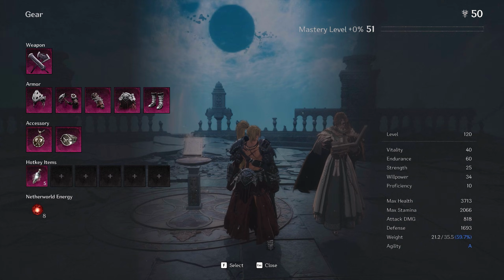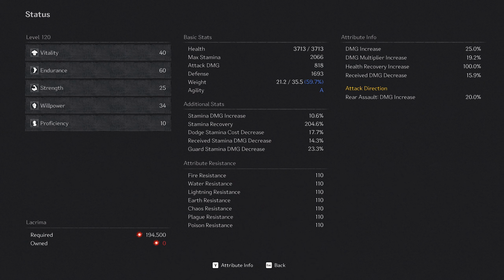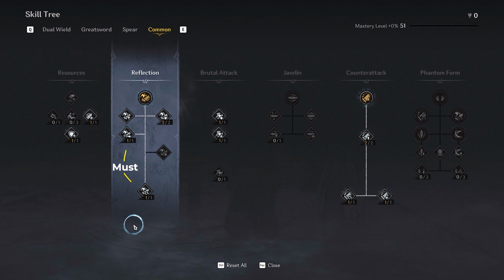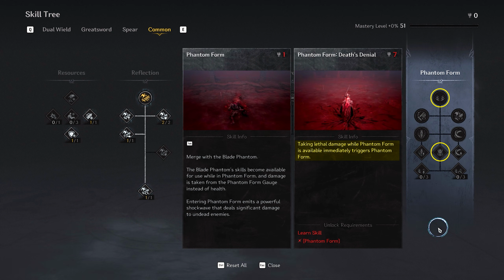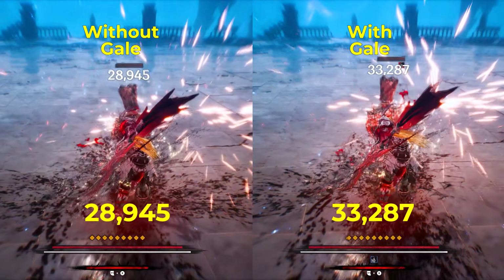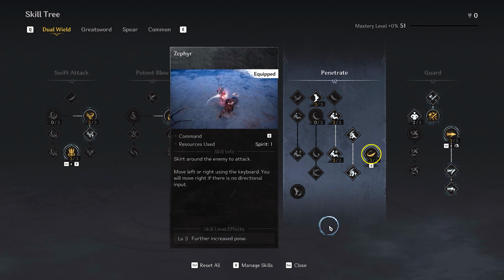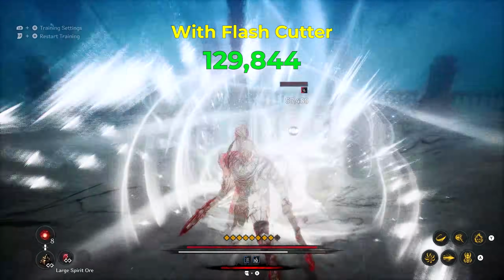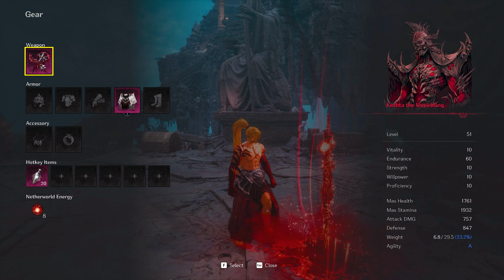The First Berserker: Khazan - Complete Crucible Guide (Tips & Build)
The First Berserker Khazan: Great General's Crucible Guide - Tips, Tricks & Strategy!
 In this video, I’ll show you how to easily complete Crucible Mode in The First Berserker: Khazan. Whether you’re diving into the new DLC or revisiting challenge content, this is the best strategy to clear it fast and efficiently. You'll learn how to beat the mode, farm up to 30x Crucible Tokens, and dominate using the most effective build for Crucible.
I cover everything from boss patterns, attack timings, and survival tips to how to optimize your run in Boss Rush Mode. This Crucible guide is designed to help you make the most of your time and power through even the toughest fights with ease. If you want a smooth path through the chaos, this guide has your back.
This is your complete strategy for conquering Khazan Crucible Mode the easy way.

In this Build Guide:
0:00 Intro
1:41 Skill Treee
4:25 Strategy and Tips
5:45 Showcase Gameplay

drzeroslab,drzero,drzerogaming,